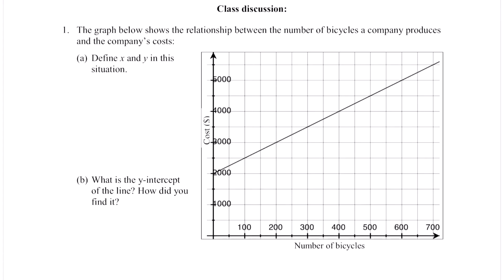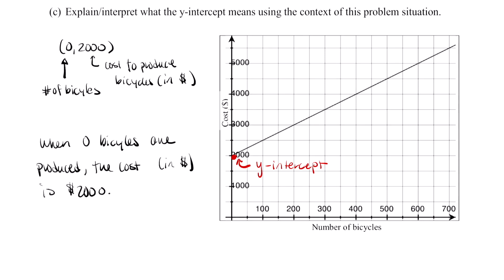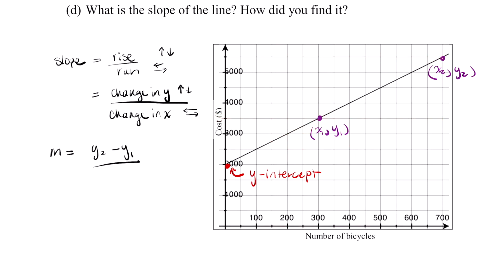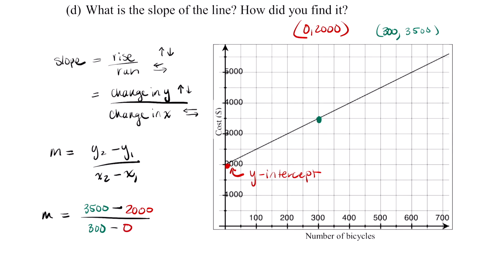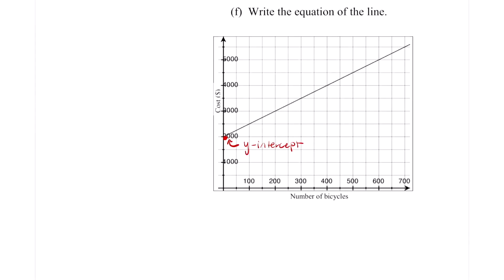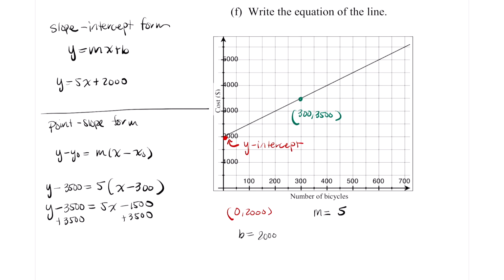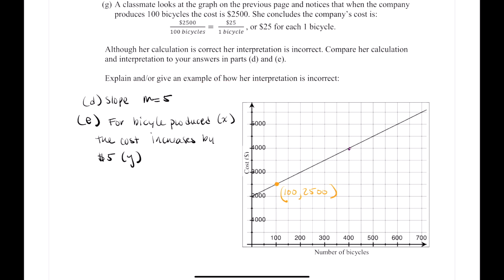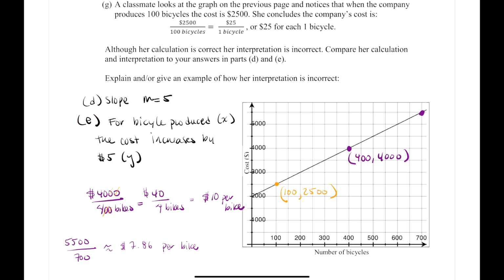U1A1 Guided Lecture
This is the first of two videos. This first video follows along with the "Class Discussion" portion of the guided notes for Unit 1 Activity 1.